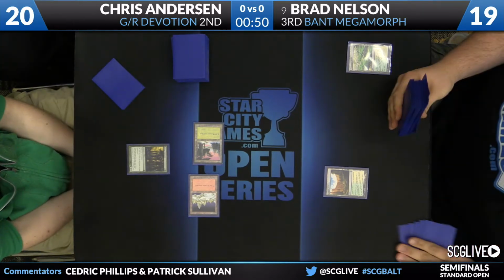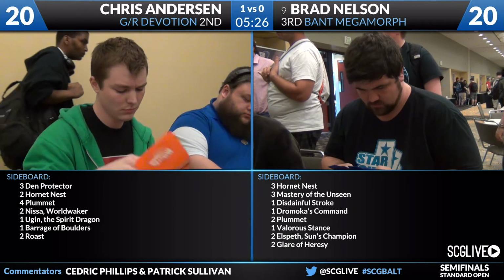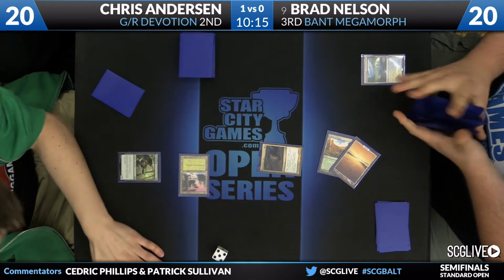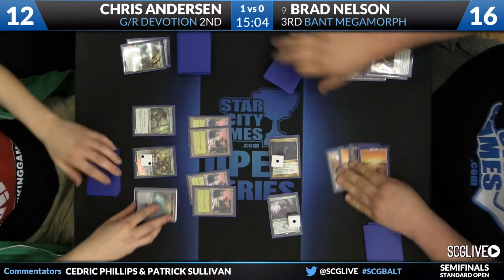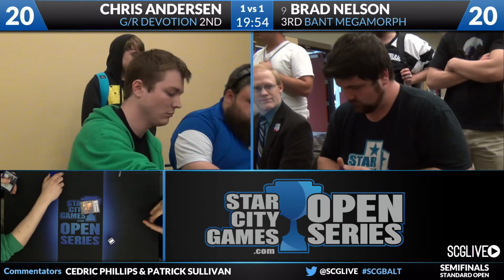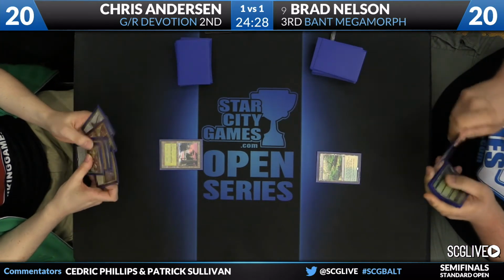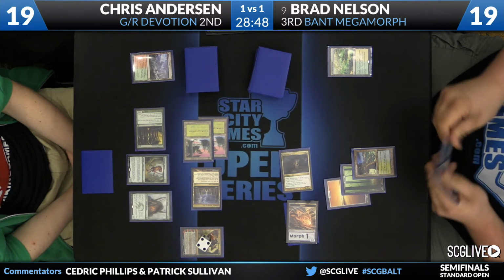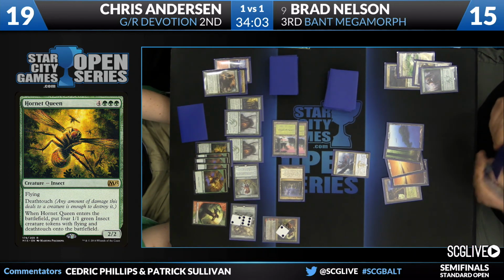SCGBALT: Semifinals - Brad Nelson vs Chris Andersen | Standard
From SCG Baltimore on June 27th, 2015